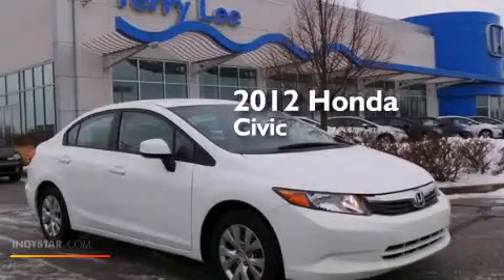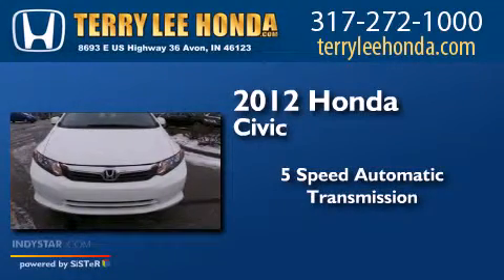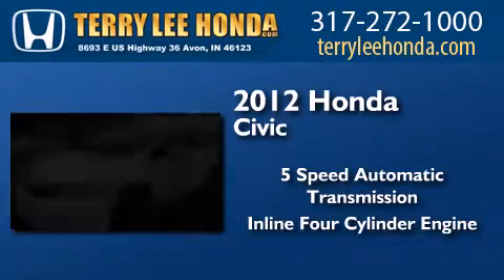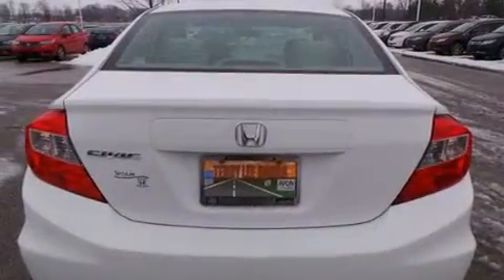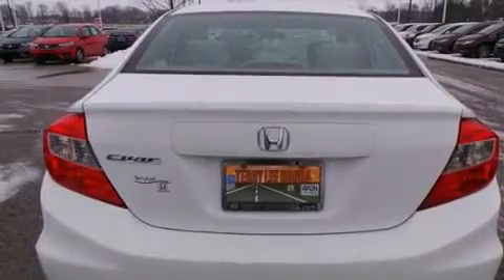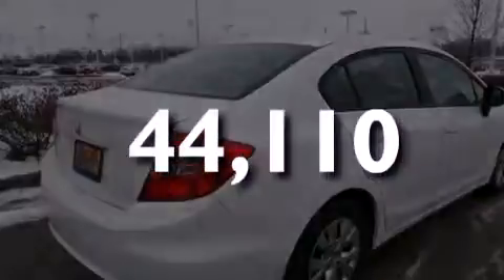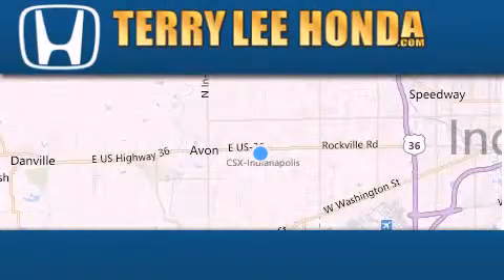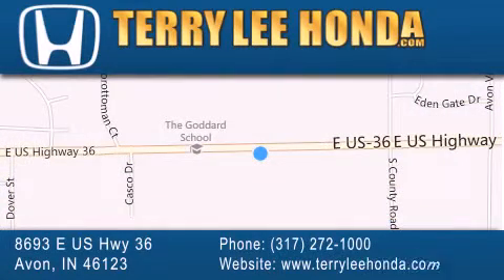2012 Honda Civic Fishers IN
We have been honored to serve the Avon IN area , we promise that your experience at our dealership will exceed your expectations ! Year : 2012 Make : Honda Model : Civic Engine : 1.8L 4 cyls Trans . : Automatic 5-Speed Exterior : Taffeta White Miles : 44,110 Interior : Gray Stock : 16786A Terry Lee Honda 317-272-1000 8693 E. US Highway 36 Avon , IN 46123